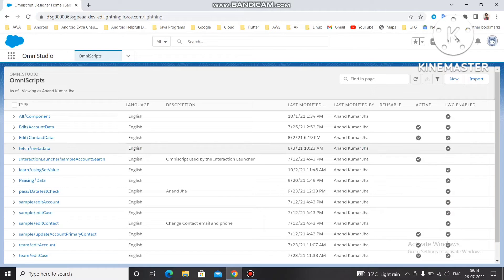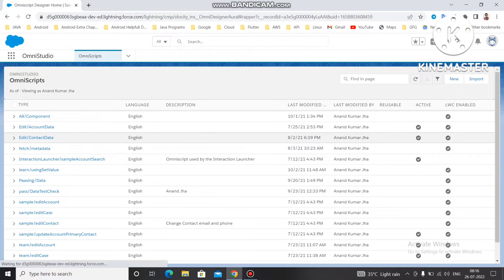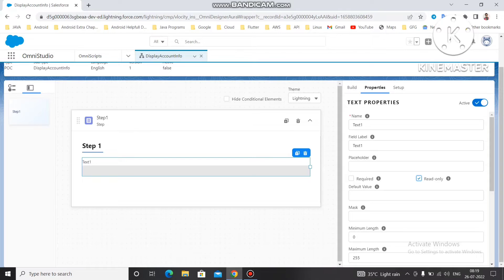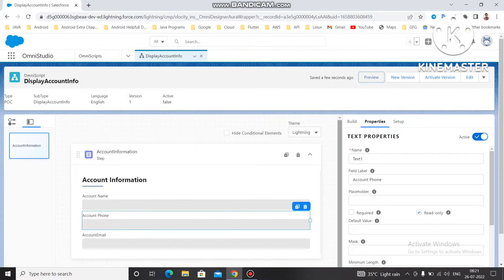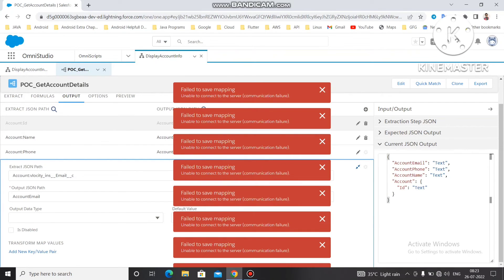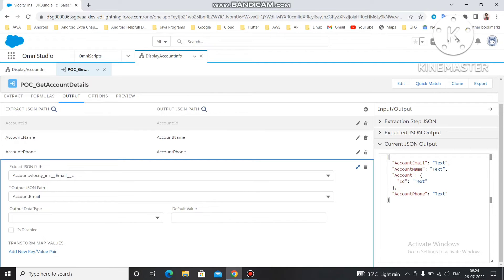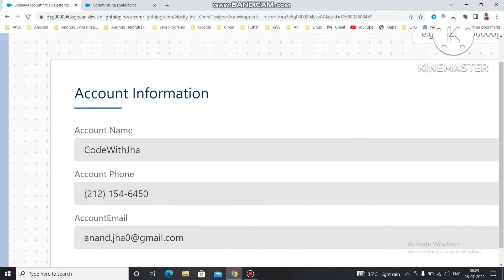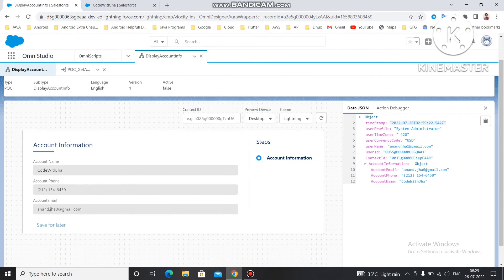How to create Omniscript and use IP as Data Source | Episode - 11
In this video I talked about how to create omniscript and use integration procedure as data source in Omnistudio. I am going to make a playlist on Omnistudio Developer path. In coming videos I am going to talk about datarapter load.